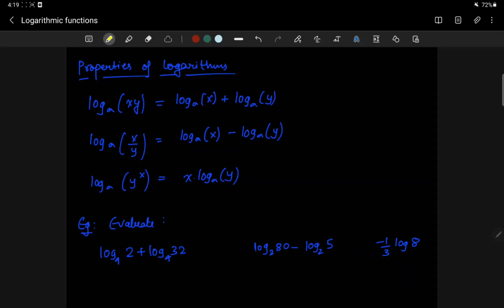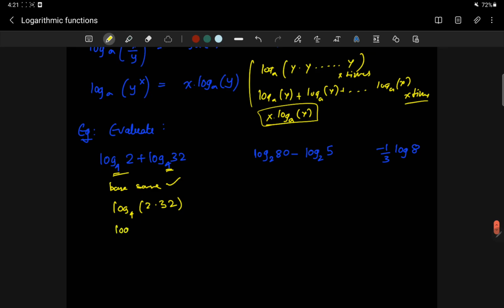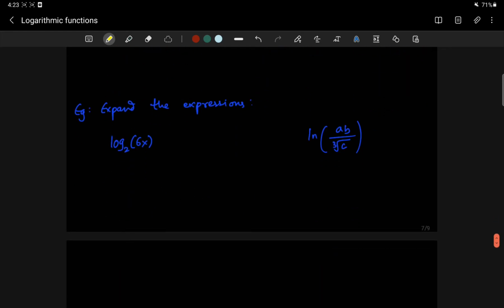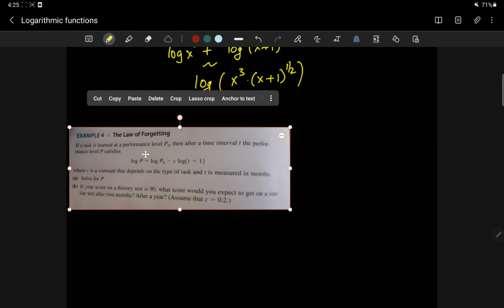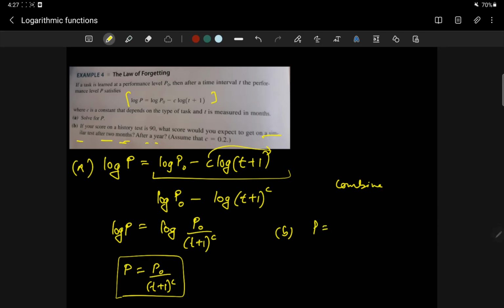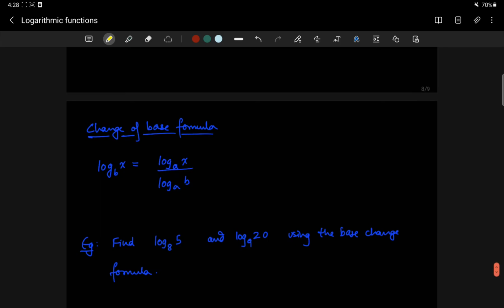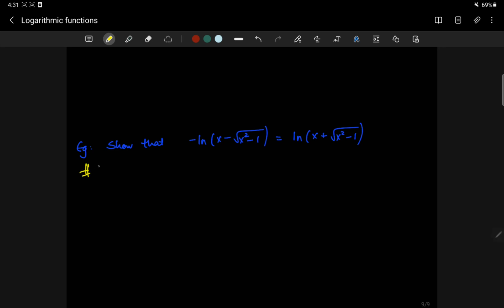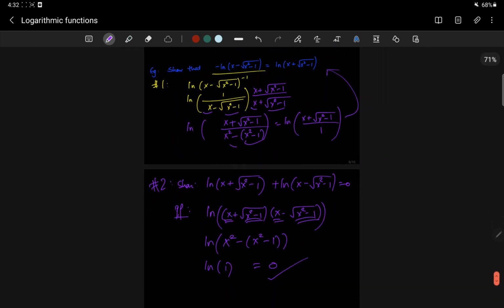Logarithmic functions 3